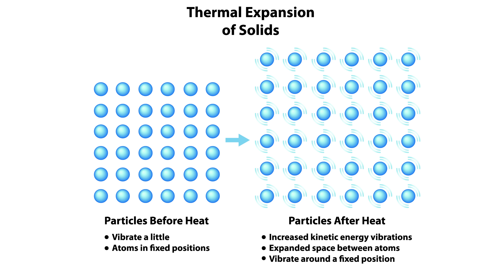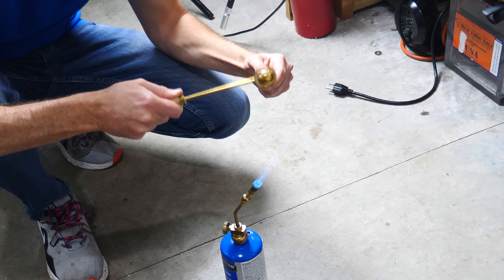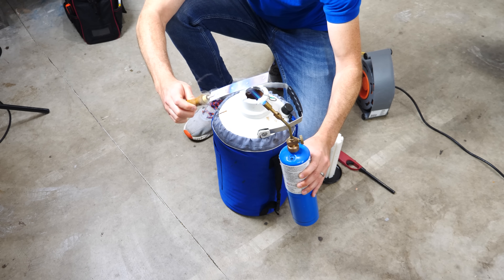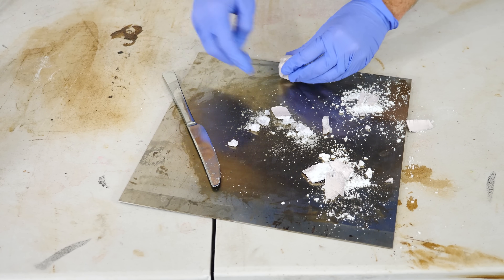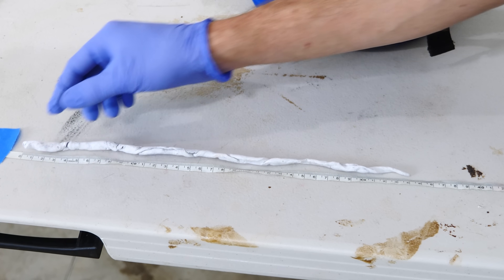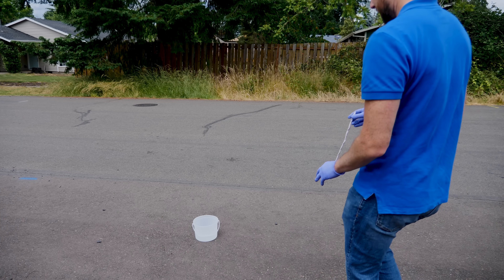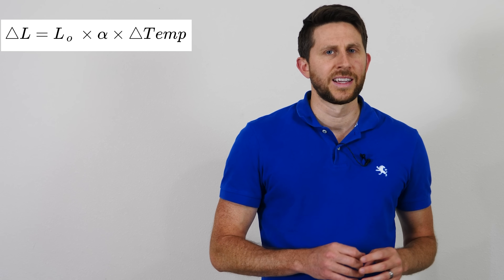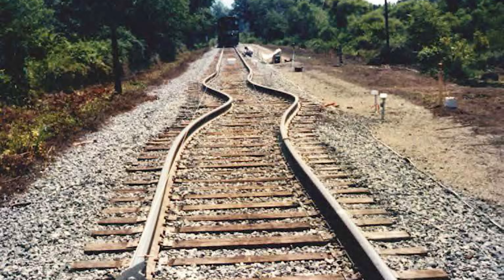This Metal Shrinks 10x More Than Iron When Cooled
I show you thermal expansion actually changing the length of a piece of sodium metal.